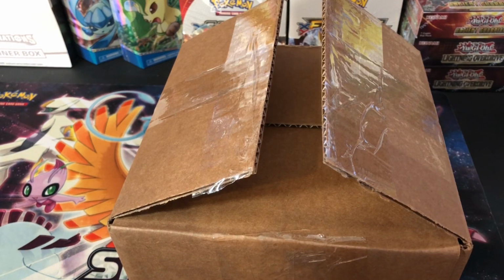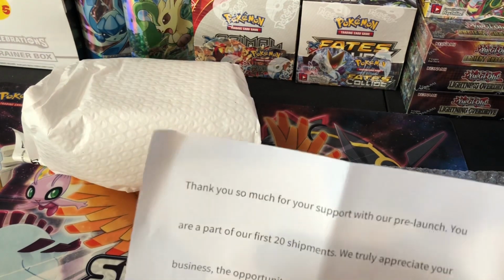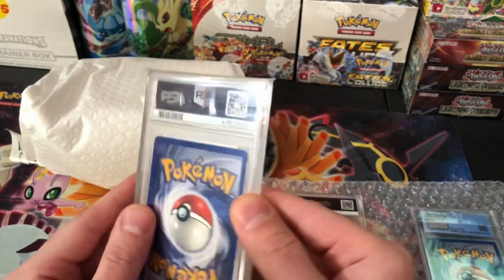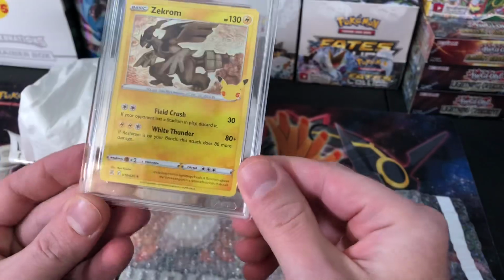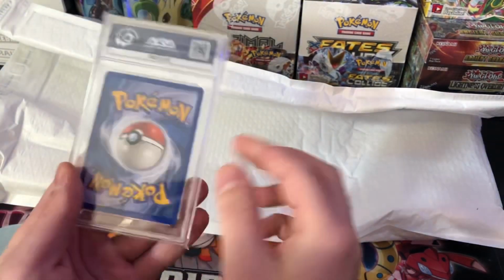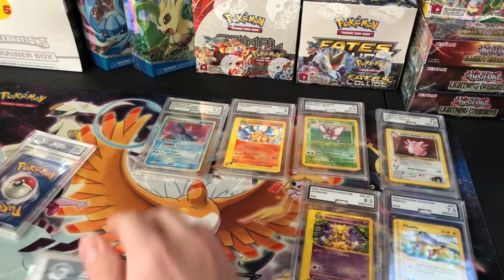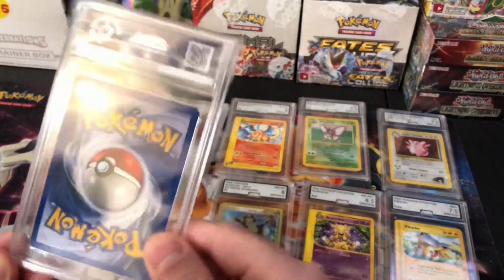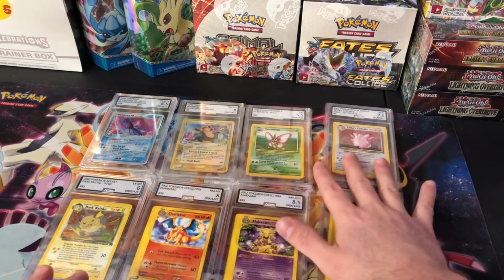AGS! The future of Pokemon Grading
If you wanna donate to our NAMI campaign for mental health awareness, there will be a link pinned in the comments! All contributions will go toward @leonhart fundraiser goal! Donations of $10 or more will get you entered in both our prize pool as well as leonhart’s great prizes!

If you wanna support our business, head on over to our website where you can find an assortment of Pokémon tcg products as well as other games and tcg! Any and all support is appreciate and help us produce more and better quality content. All patrons will gain instant access to our discord!